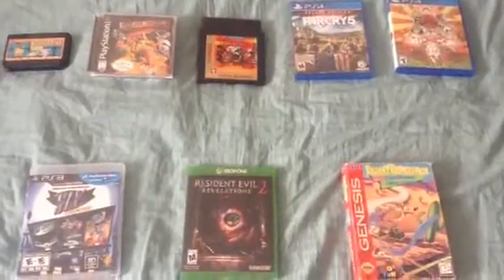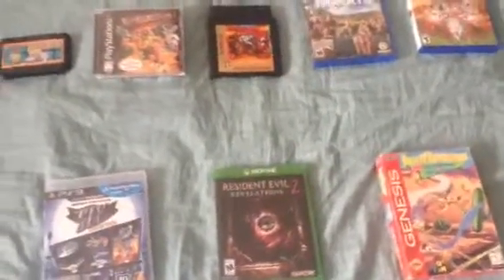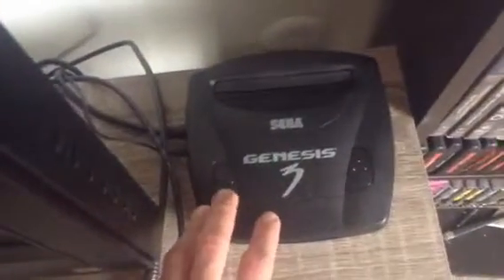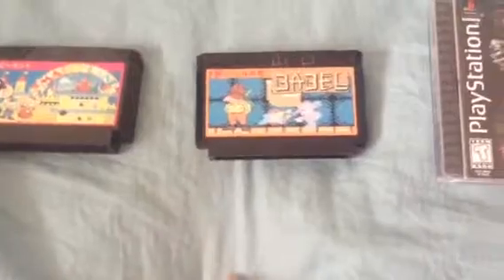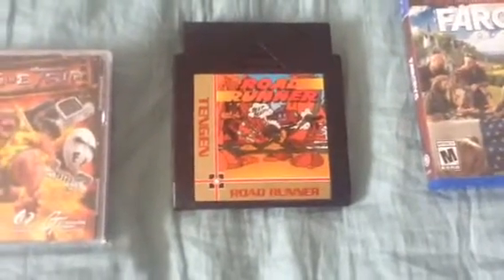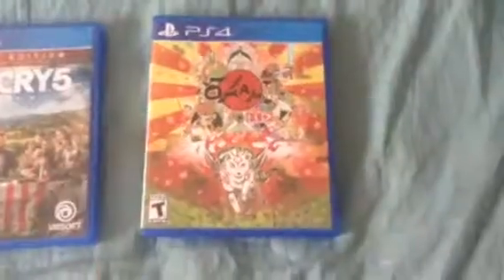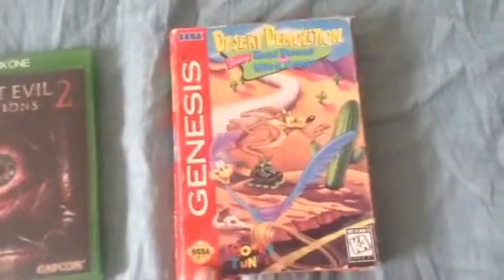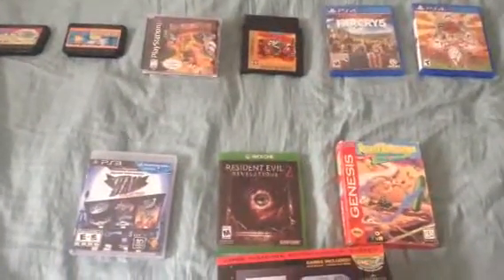Recent game haul: Episode 18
My recent game haul video featuring two retro consoles that I've picked up.